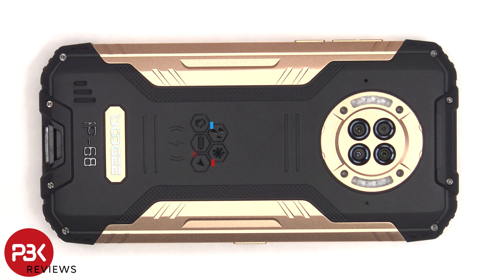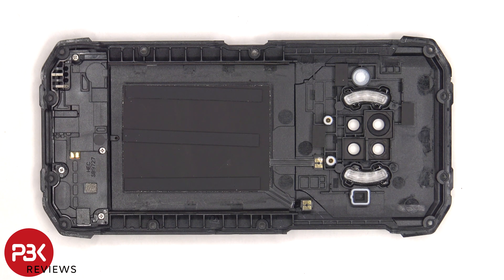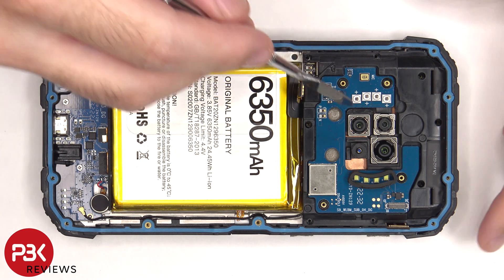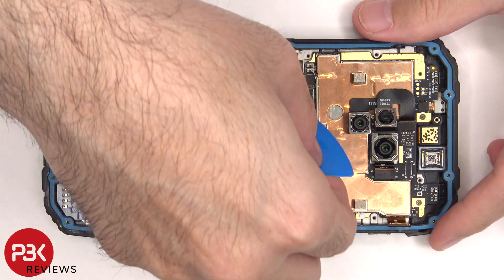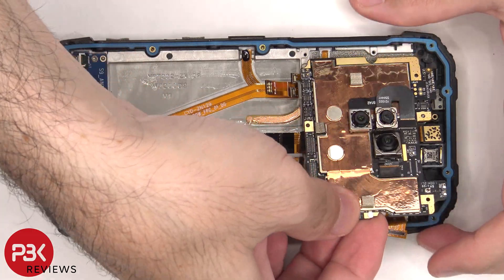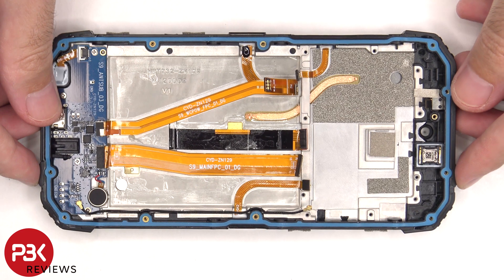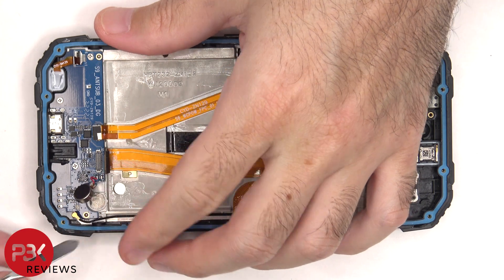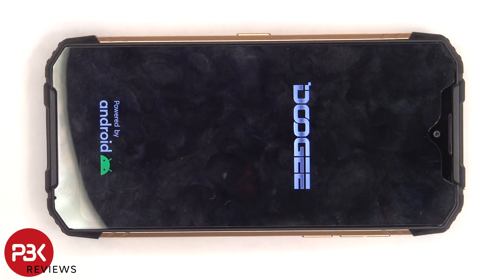Doogee S96GT Rugged Smartphone Disassembly Teardown Repair Video Review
Doogee S96GT Rugged Smartphone Disassembly Teardown Repair Video Review. A rugged phone that shows you can have IP68 with no adhesive on the back cover.

300LSE Adhesive